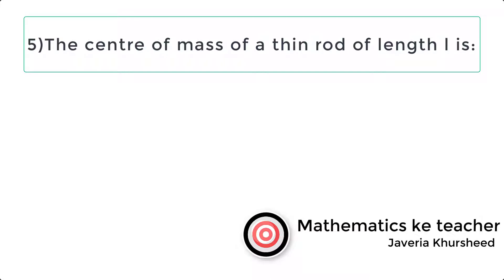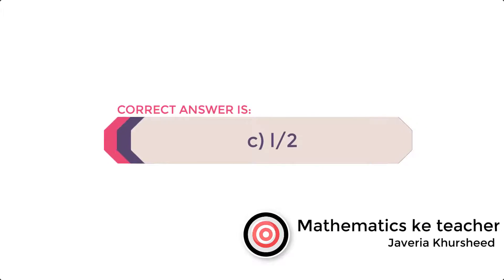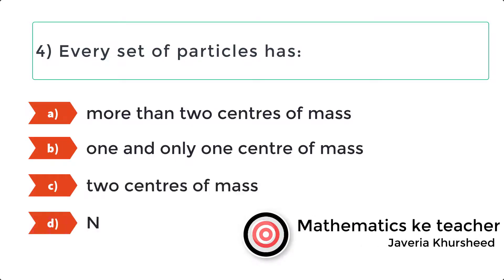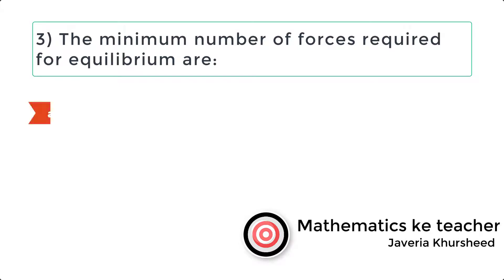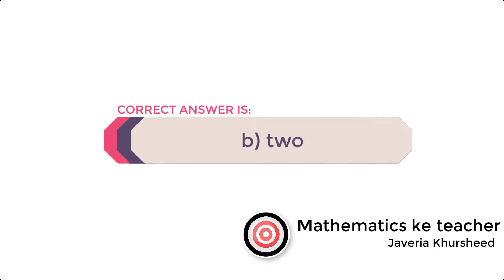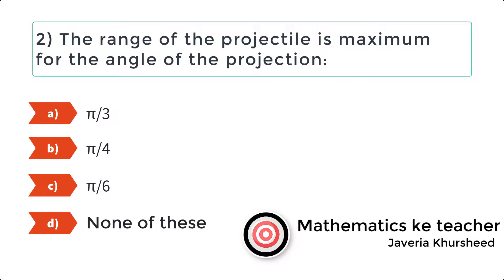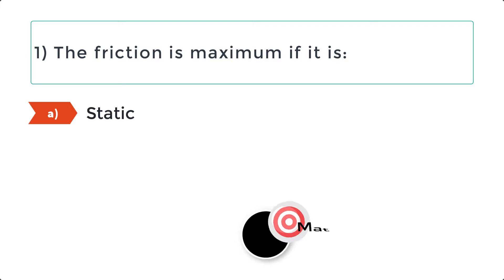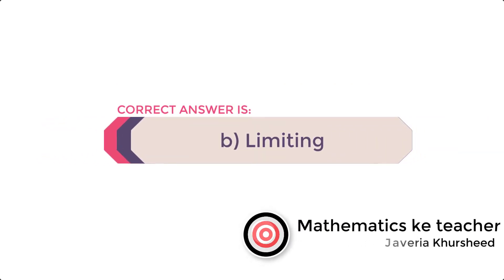Mechanics mcqs - classical mechanics | ppsc | Mathematics ke teacher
Mechanics mcqs - classical mechanics | ppsc - FPSC || Mathematics ke teacher

In this video you can find information about:
Mechanics mcqs
Dynamics MCQs
Mechanics MCQs
Quantum mechanics
Classical Mechanics
Engineering Mechanics